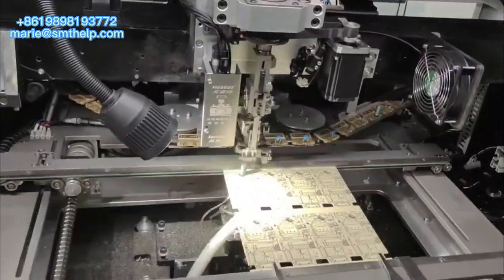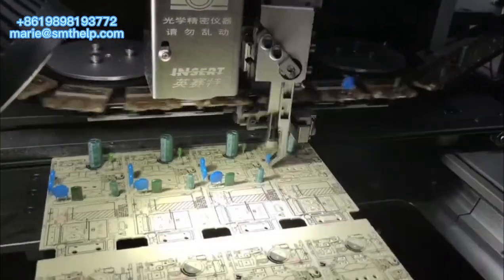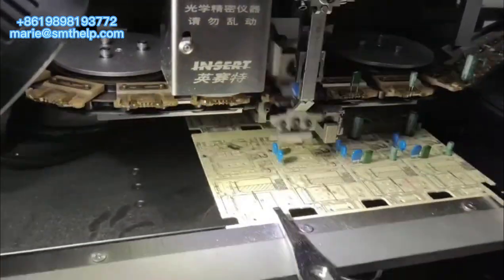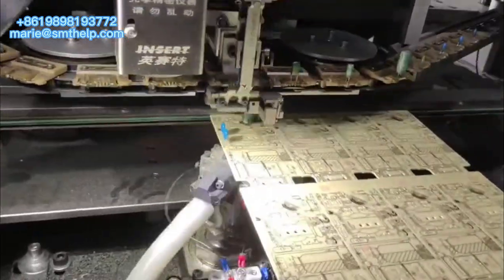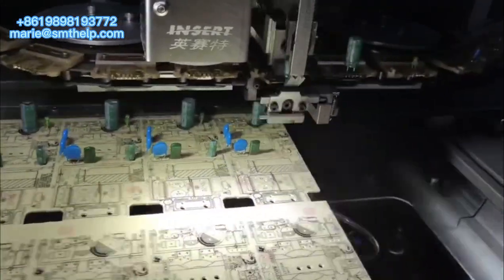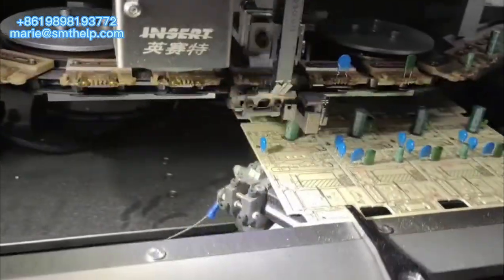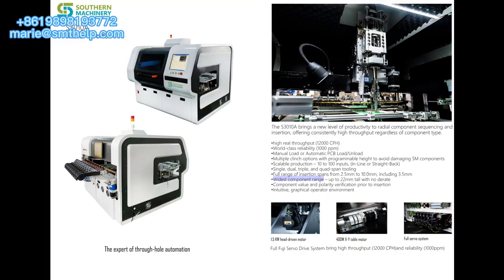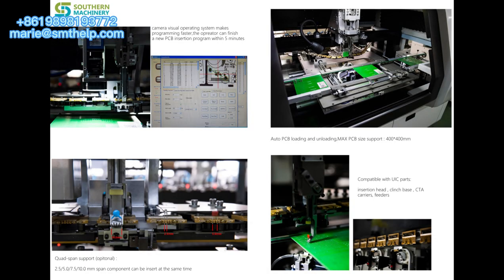S3010A Radial Inserter, Inserting a Full Array of Radial Lead Components in Tape-Package